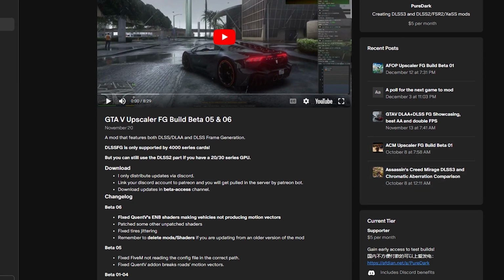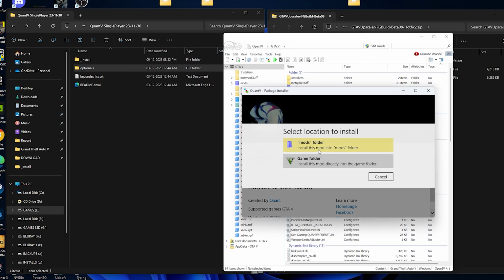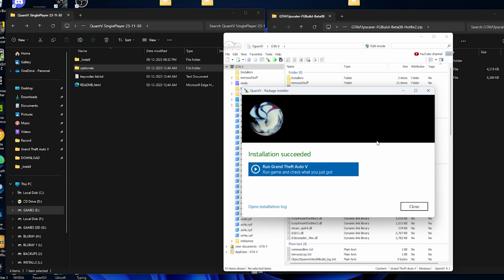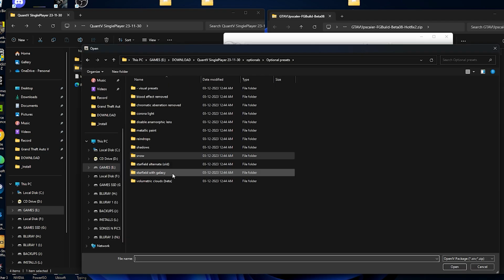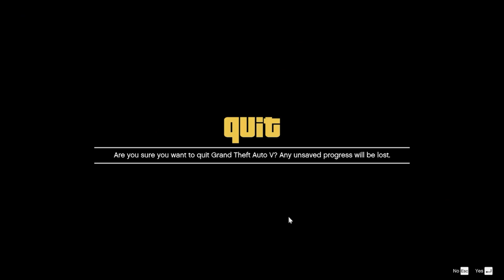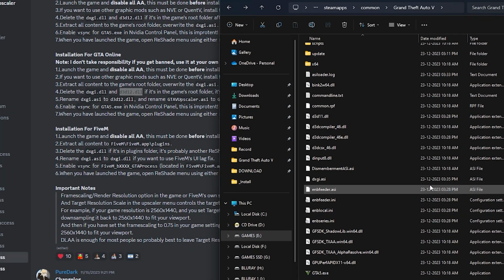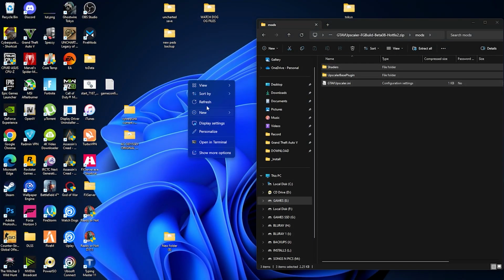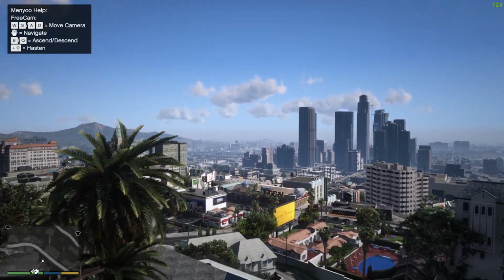HOW TO INSTALL QUANTV + DLSS 3 IN GTA 5 - QUANTV & DLSS 3 Mod Installation Gta 5 - Quantv ENB + DLSS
PC SPECS :
GPU                       : ZOTAC RTX 4090
MOTHERBOARD : Asus Prime Z690 P
CPU                       : I9 12900k
RAM                      : GSKILL 32 GB 3600MHZ
COOLER               : MasterLiquid 240L V2
CABINET              : Corsair 570X
PSU                       : Corsair 1000W 80+ Gold
MONITOR             : ACER 4K 144HZ

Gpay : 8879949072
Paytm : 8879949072